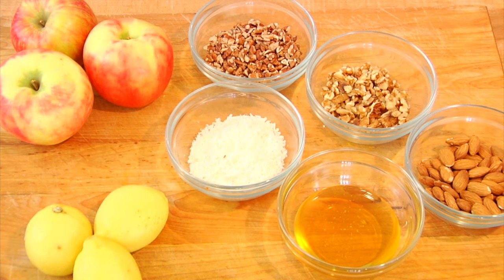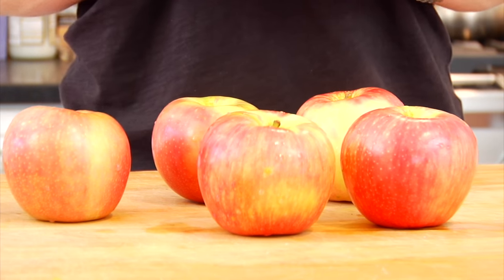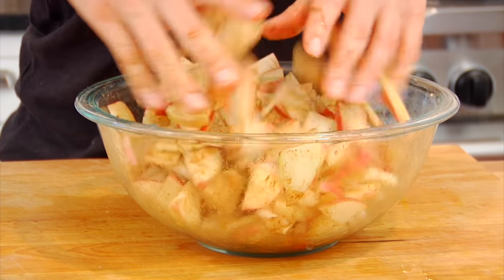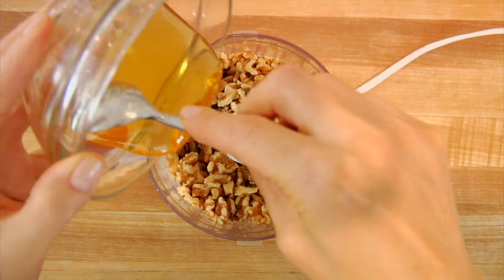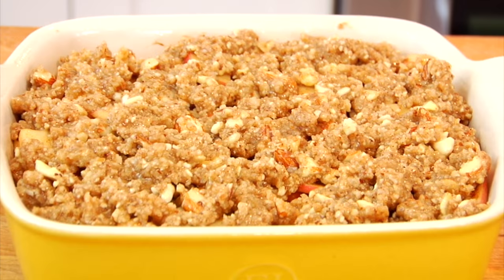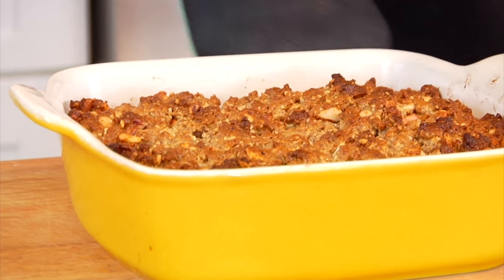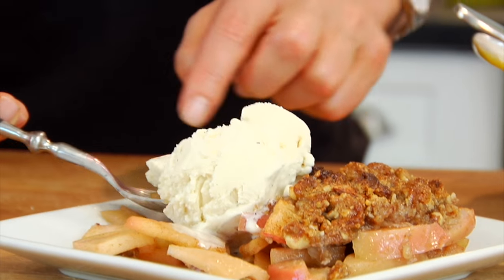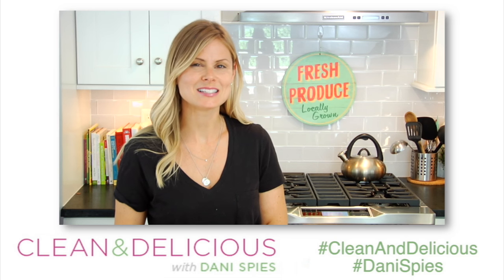Grain Free Apple Crisp Recipe | Super Delicious!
This Grain Free Apple Crisp is the perfect Autumn dessert (or breakfast!) and couldn't be any easier to make.

4-Cup Food Processor
8x8 Ceramic Baking Dish
Orange/Lemon Juicer
Glass Mixing Bowls

GRAIN FREE APPLE CRISP

5 large apples cored, sliced into 1/4 inch pieces and in half again
1 tsp. ground cinnamon
2 tbsp. fresh lemon juice

Topping
1/2 cup raw almonds
1/2 cup pecans halves
1/2 cup walnuts
1/2 cup shredded, unsweetened coconut
1/4 tsp. salt
3 tbsp. melted butter (preferably grass-fed or pastured)
1/4 cup honey

Pre-heat the oven to 350 (be sure the rack is in the middle of the oven).

Coat a 8x8 baking dish with cooking spray or butter and set aside.

The Topping:
Place almonds, pecans, coconut, salt, butter, and honey on a food processor that holds a minimum of 4 cups.

Pulse the mixture until it starts to come together into a loose ball (see video). Set aside.

In a large bowl, combine sliced apples, cinnamon and lemon and gently toss until all of the apples are lightly coated in the lemon and cinnamon.

Transfer apples into the greased baking dish and gently spread them out so they are even in the dish.

Drop the nut and coconut topping over the top of the apples, using your fingers to distribute it evenly.

Pop in the oven for 35-40 minutes or until the top is toasty brown and the apples are tender.

Serves 8.

Nutrients per serving: Calories: 277; Total Fat: 18.8g Saturated Fat: 5g; Cholesterol: 11mg; Carbohydrate: 28.4g; Dietary Fiber: 4.4g; Sugars: 20.9g; Protein: 3.3g

Clean & Delicious  LLC is a participant in the Amazon Services LLC Associates Program, an affiliate advertising program designed to provide a means for sites to earn advertising fees by advertising and linking to Amazon.com. This does not cost you anything. Shopping through our links is an easy way to support Clean & Delicious and we appreciate you very much!